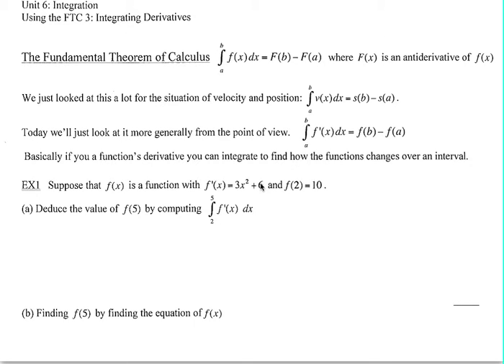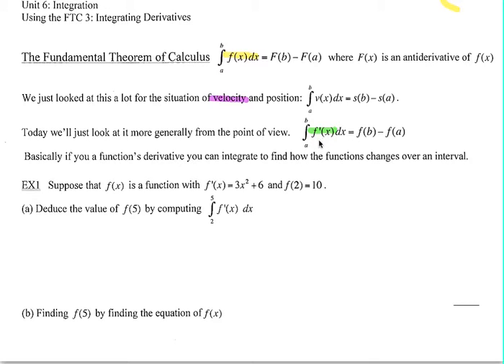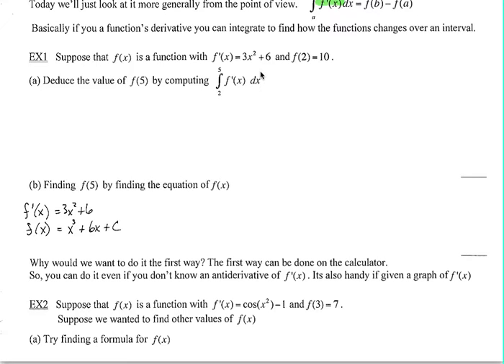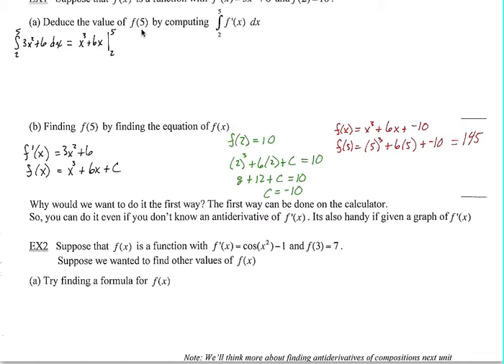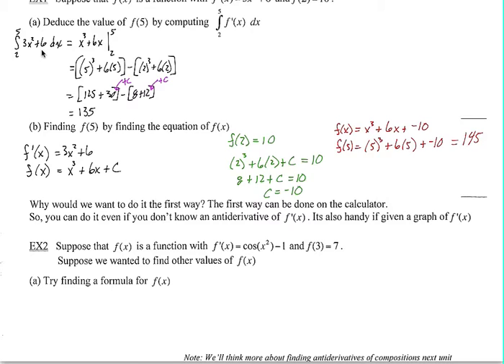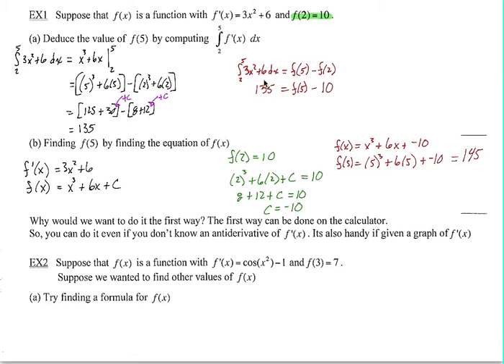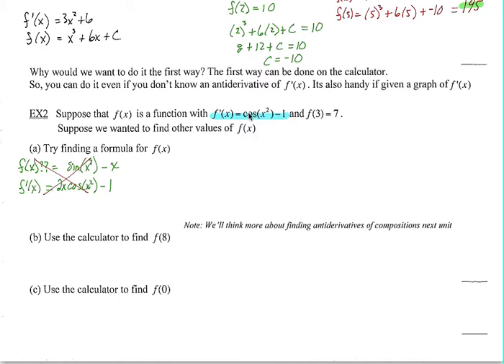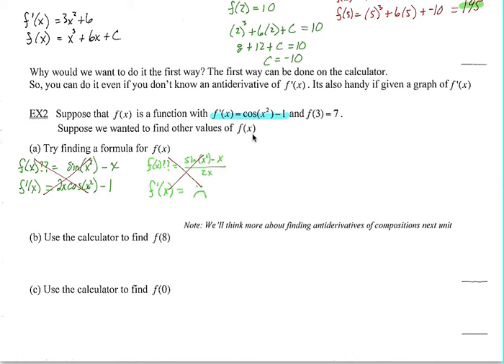Using FTC 3 page 1 of 3